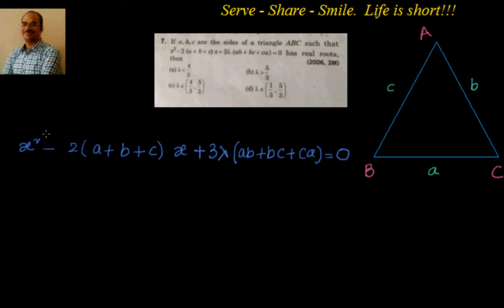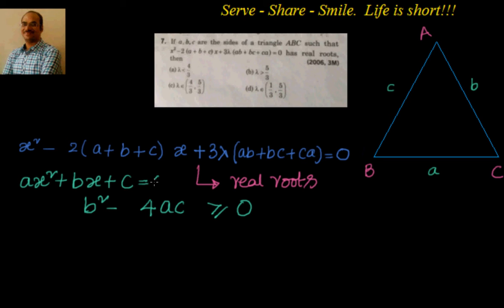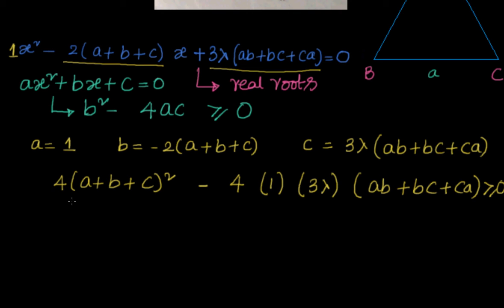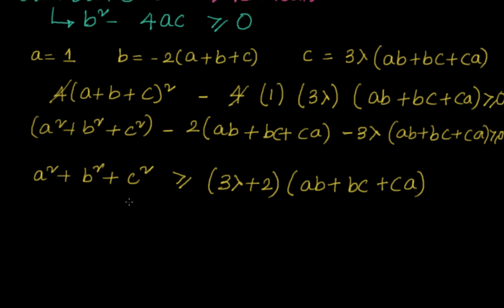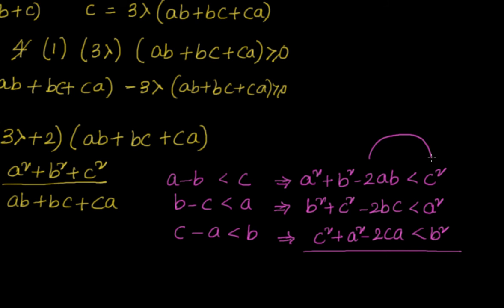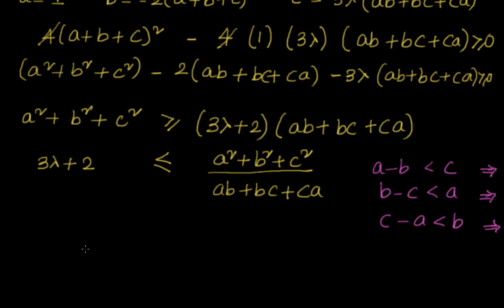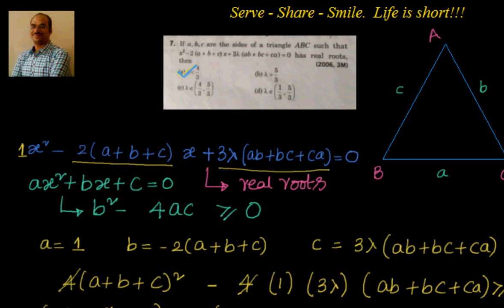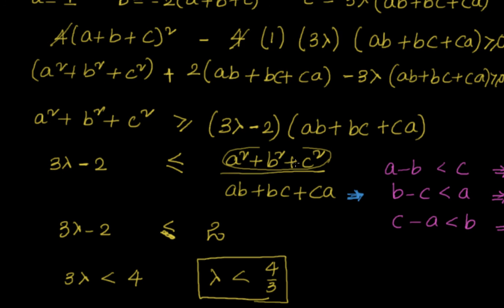Theory of Equations: IIT 2006- What is the value of Lamda